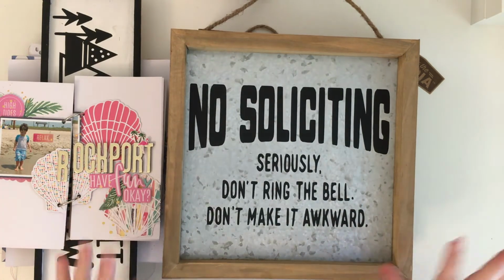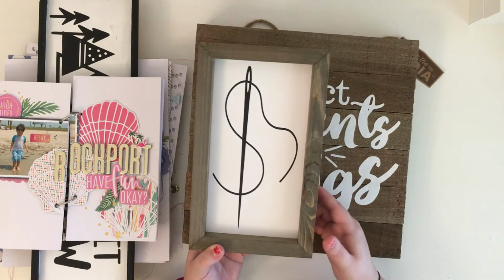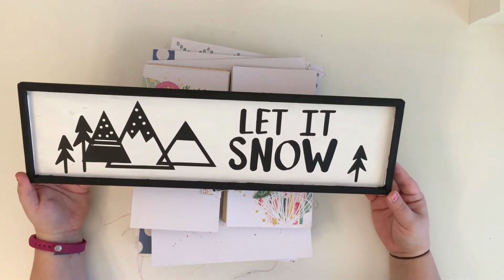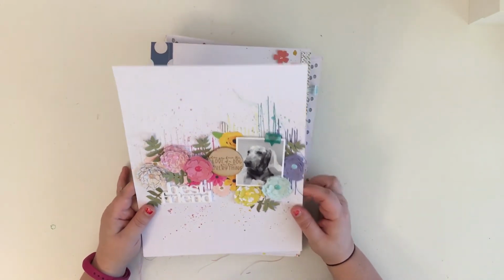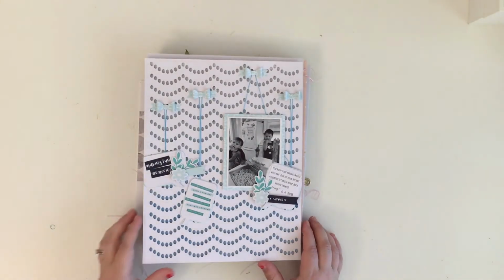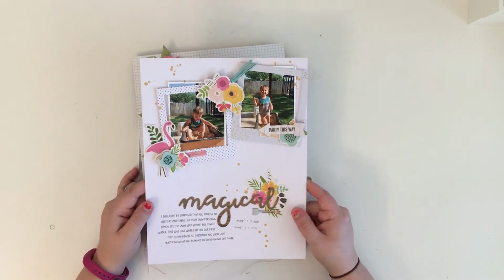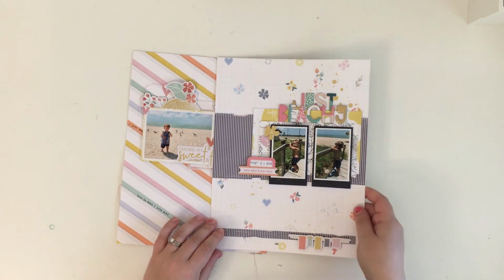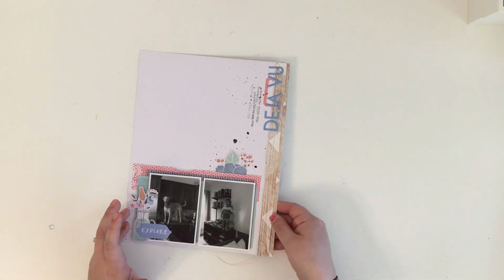July Project and Layout Share